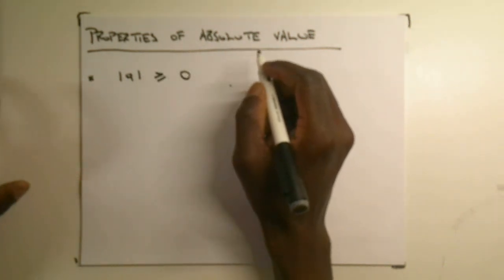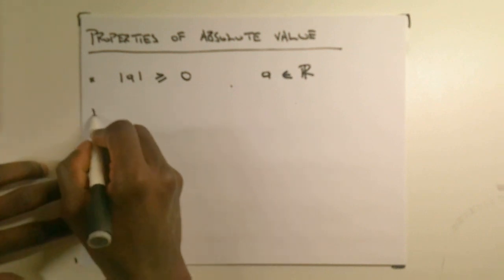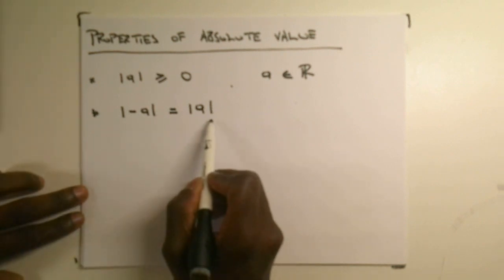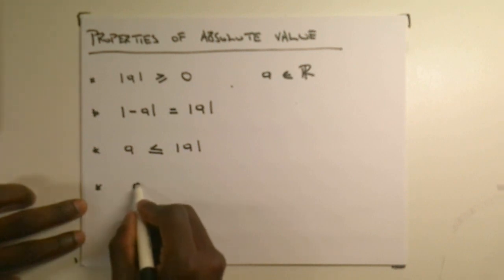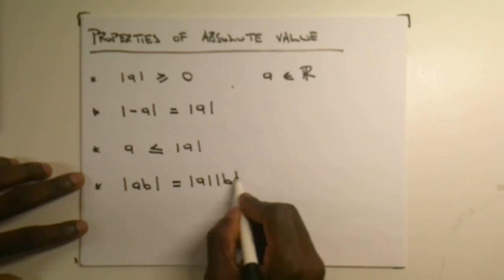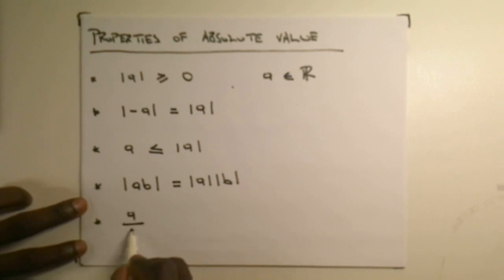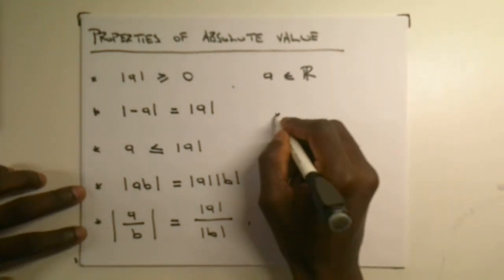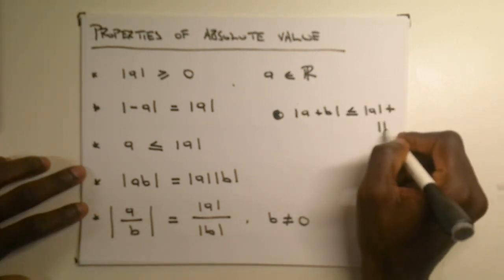1.17 Properties of Absolute Value (Precalculus)